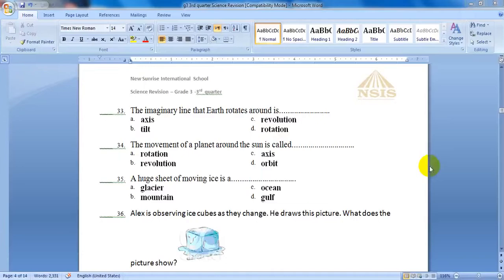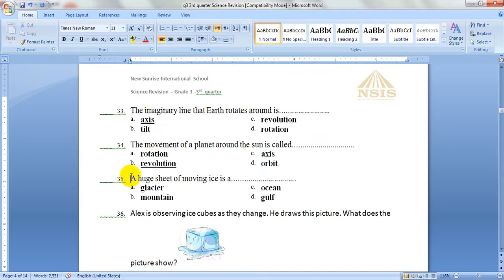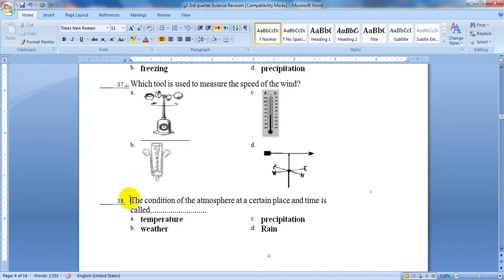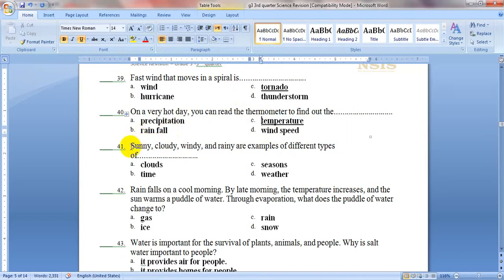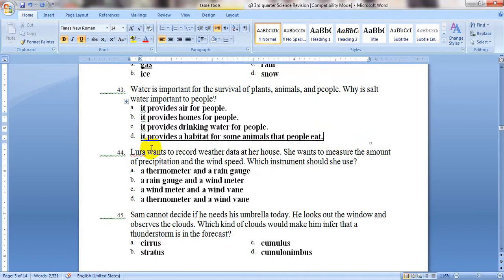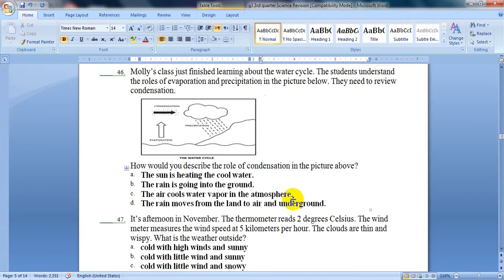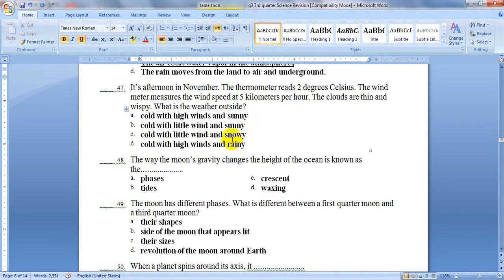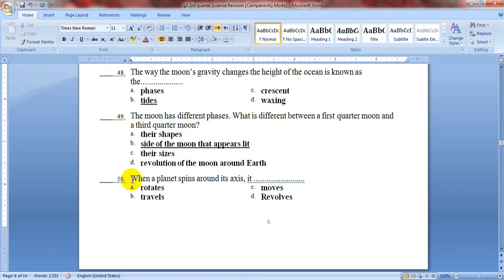Gr3 Science Revision